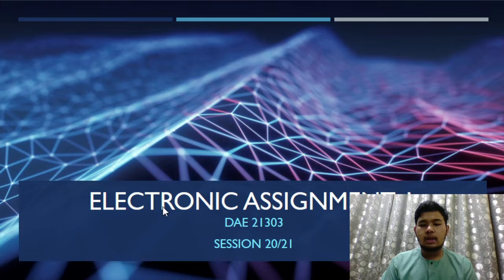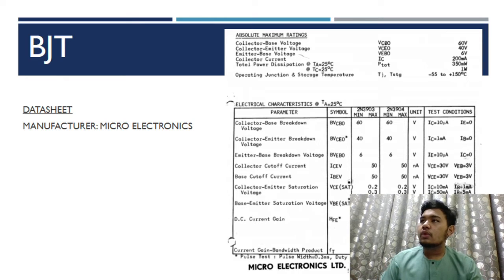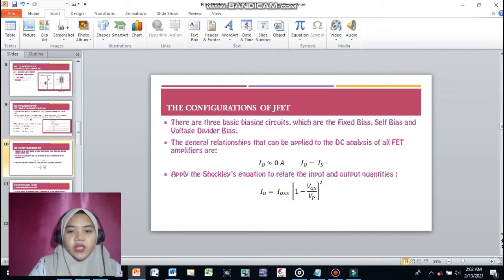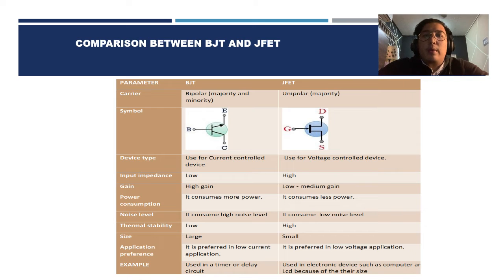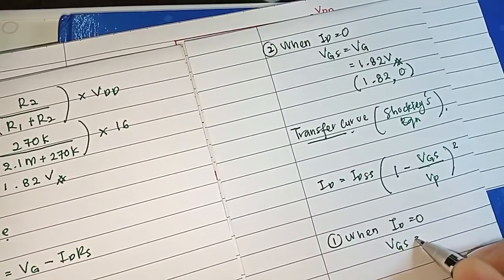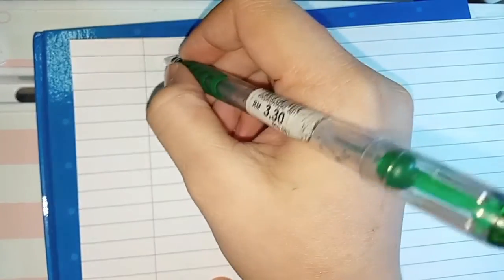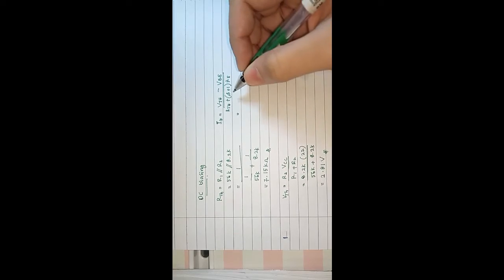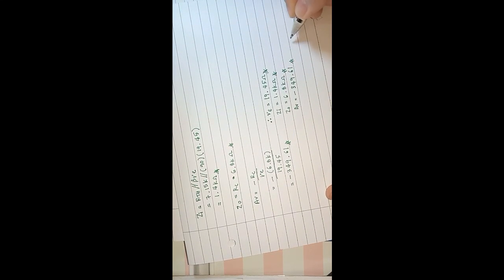ASSIGNMENT GROUP 10 SEC 3